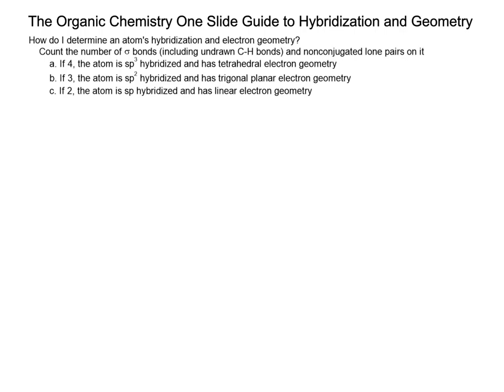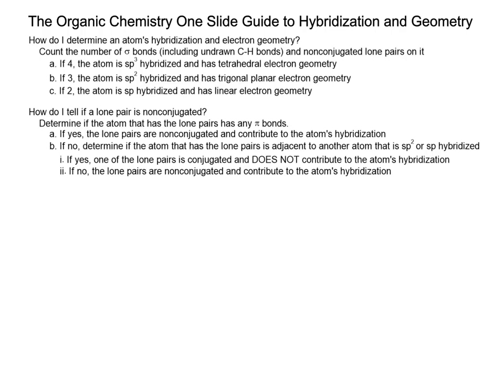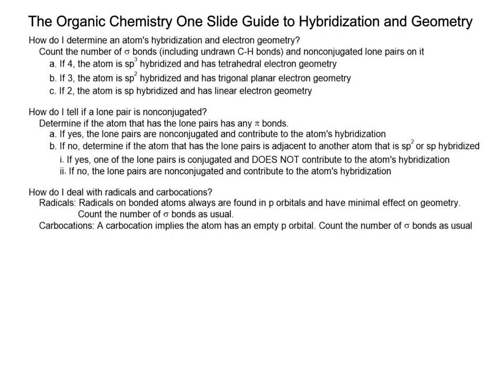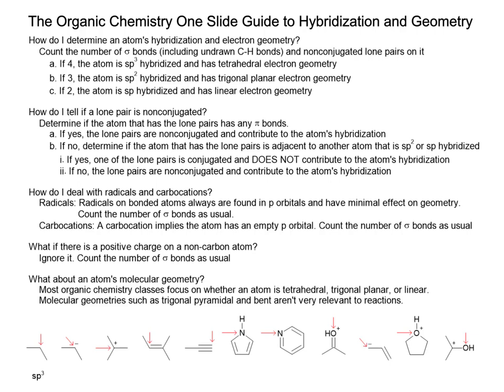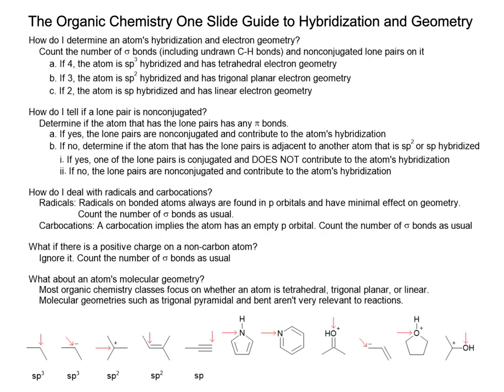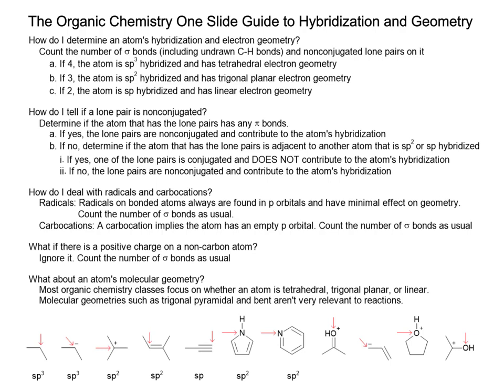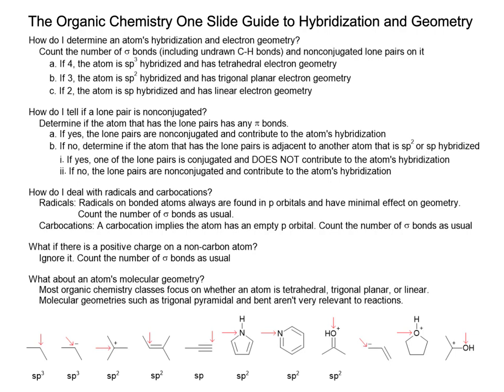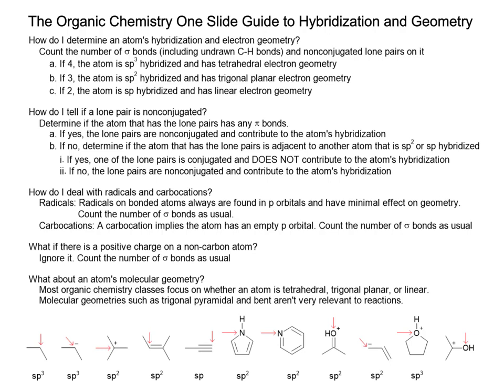Organic Chemistry Essentials: Hybridization and Geometry- One Slide Guide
Need a quick review on hybridization and geometry for your organic chemistry class? Check this out to clear it all up for you.